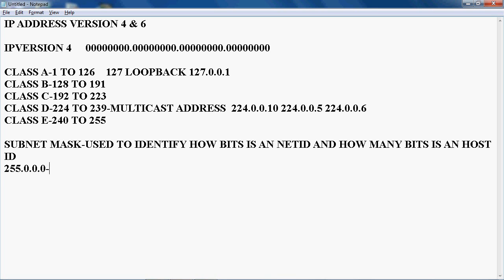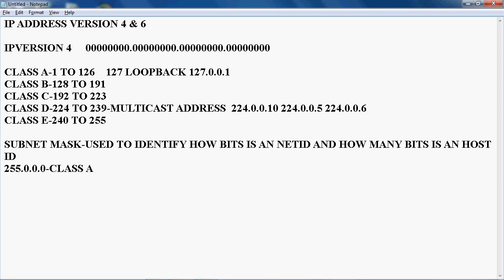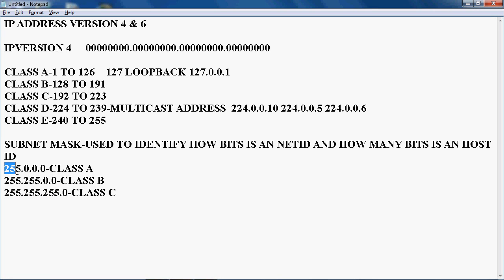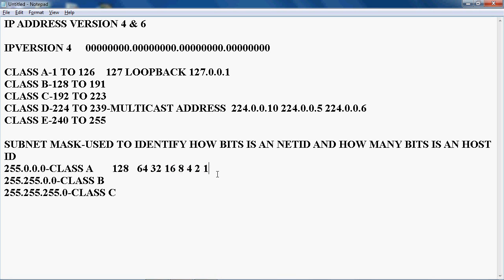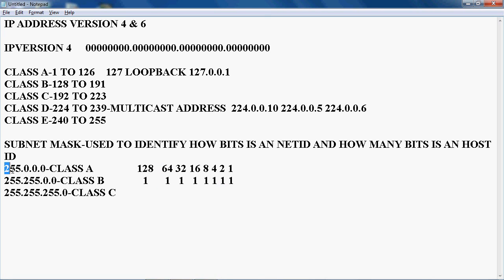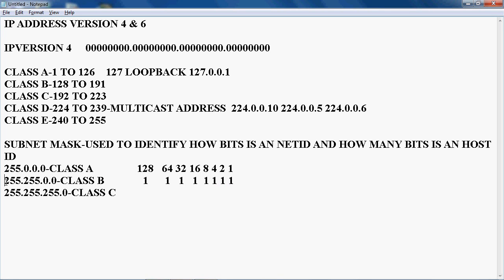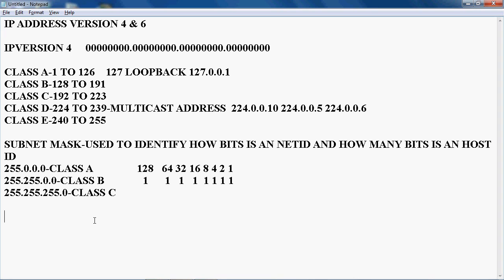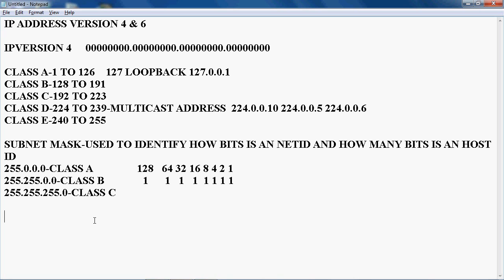IP ADDRESS AND SUBNETTING IN ENGLISH PART 2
In these video tutorial i can teach the basic concept of IPv4 address and what is the usage of ip address and where we can use that address